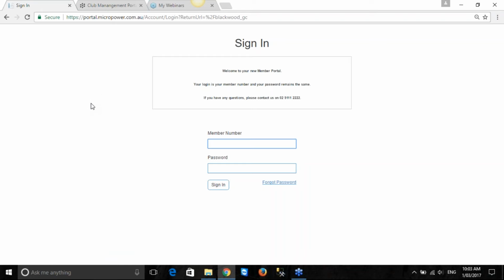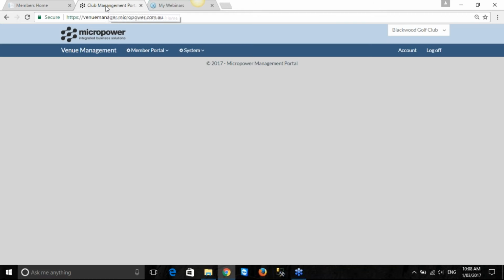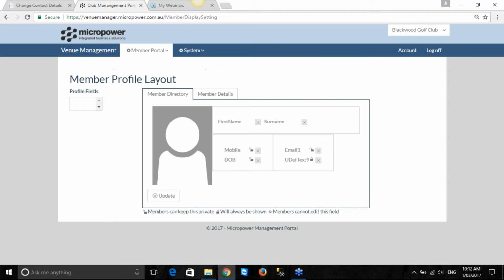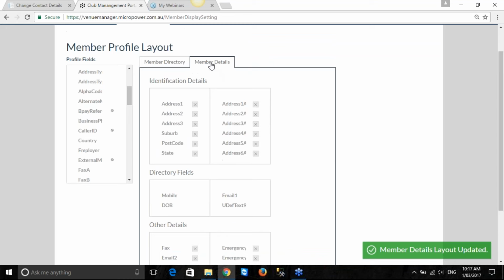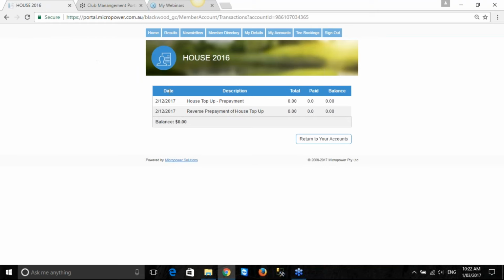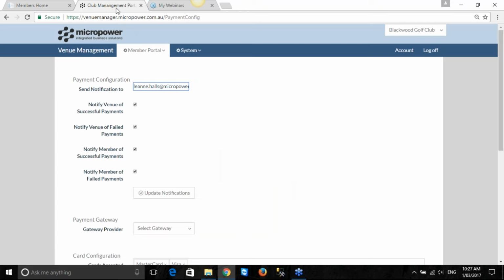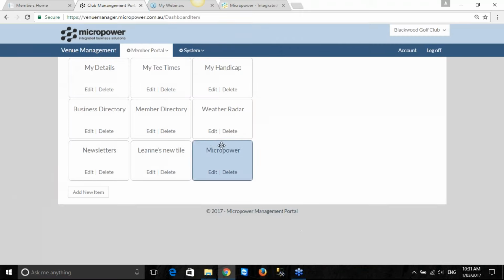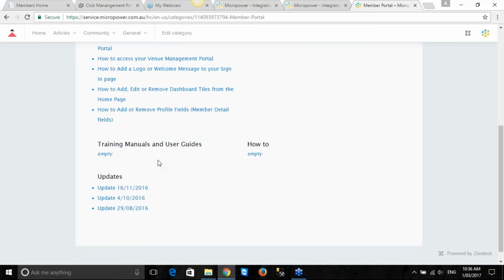2017 03 01 10 02 Member Portal Venue Management Portal Webinar 1March2017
Member Portal and Venue Management Portal webinar recording - 1st March 2017